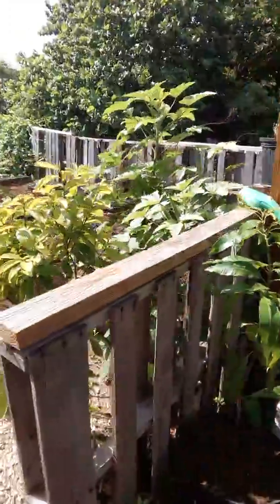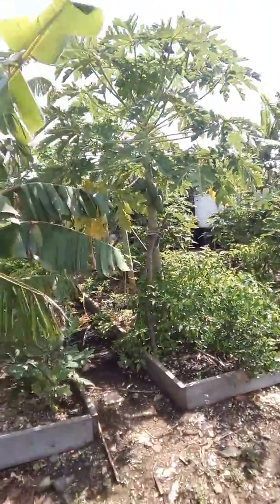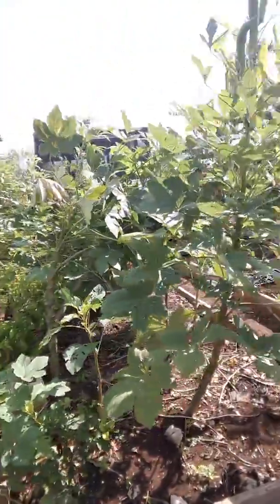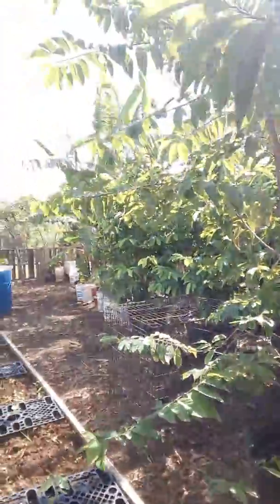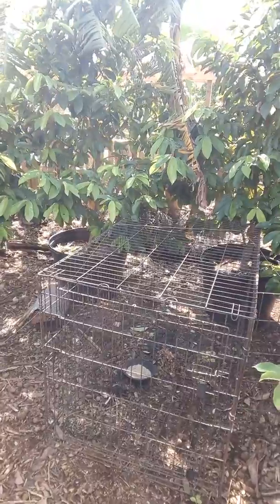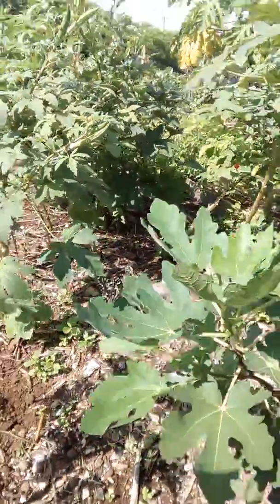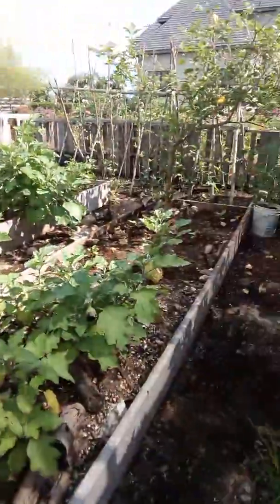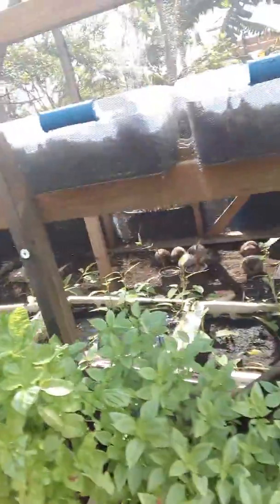The Backyard Farmer Sunday update